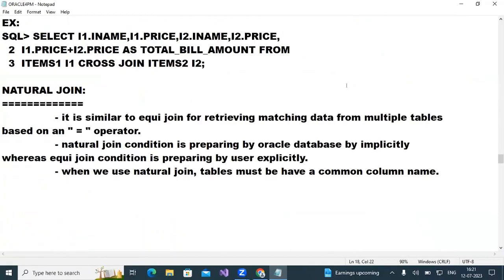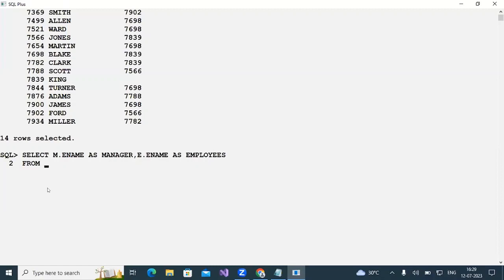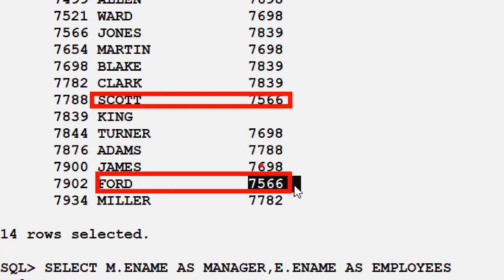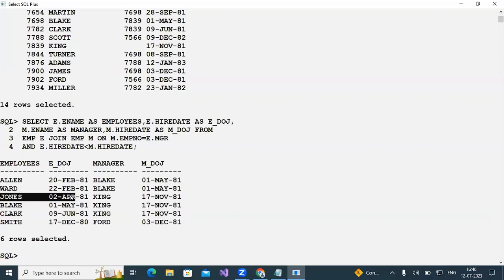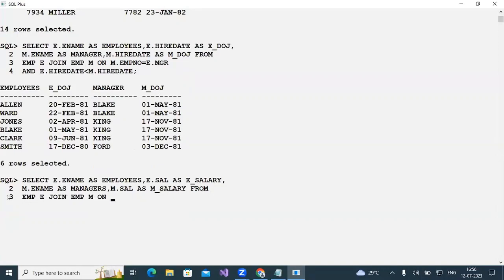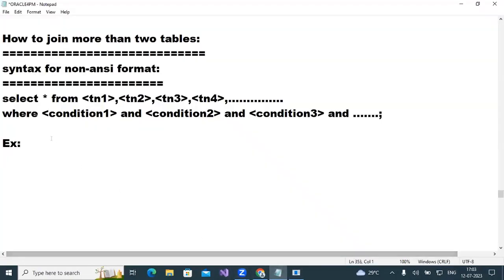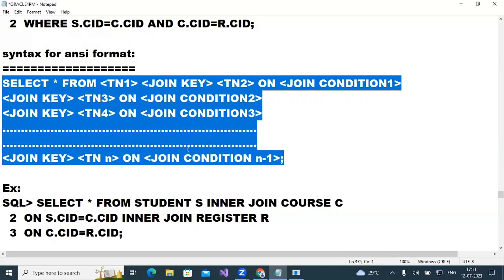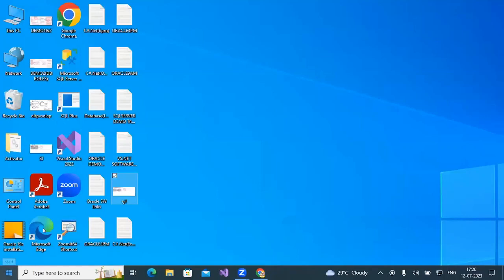ORACLE DATABASE | ITWORLD | 2023 07 12